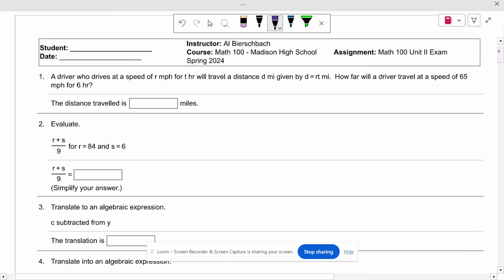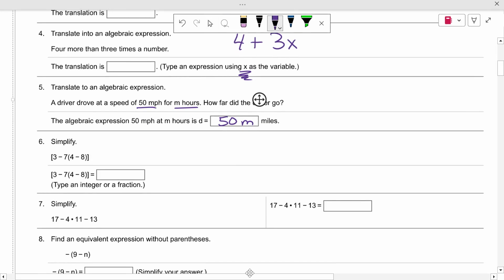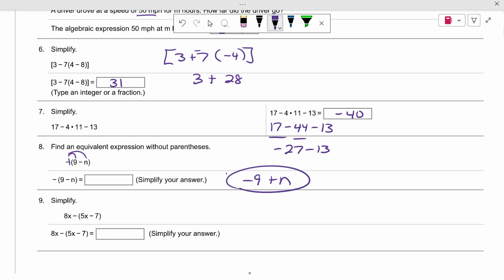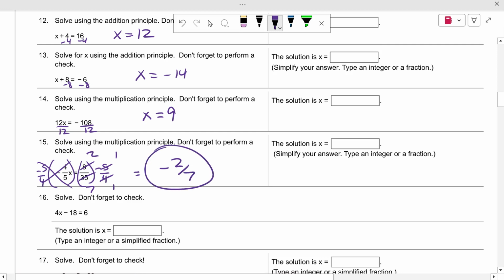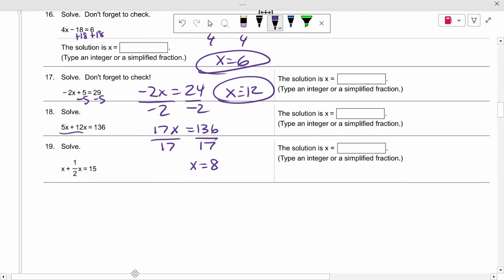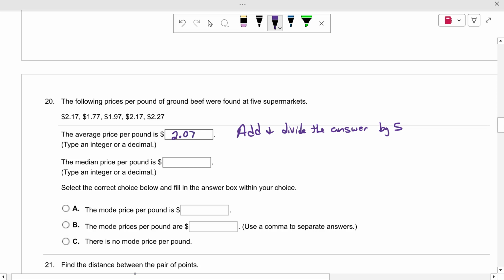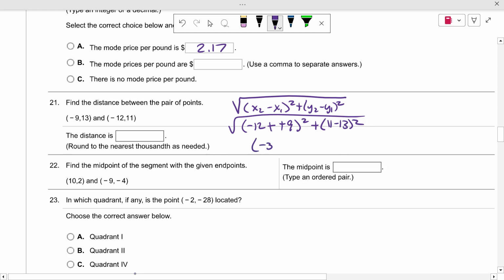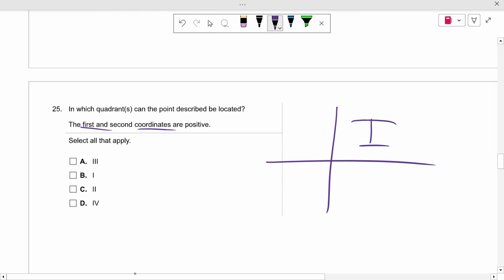LATI Math 100 Unit 2 Test Review